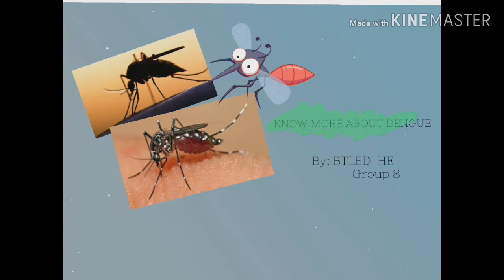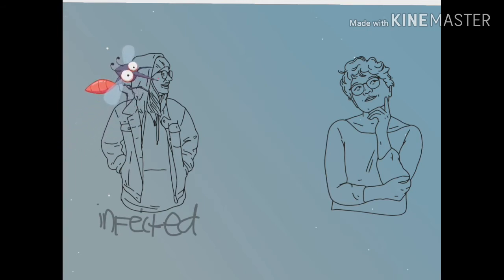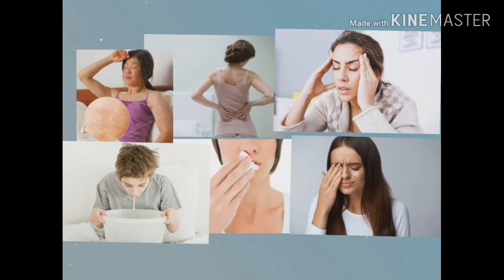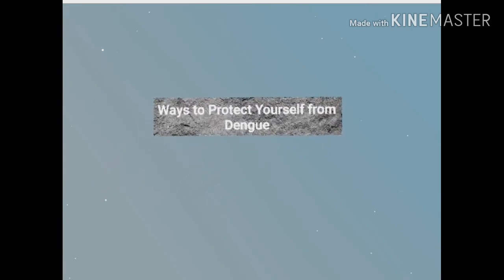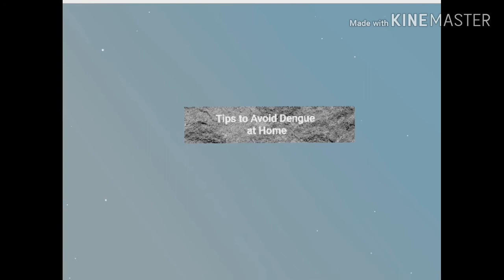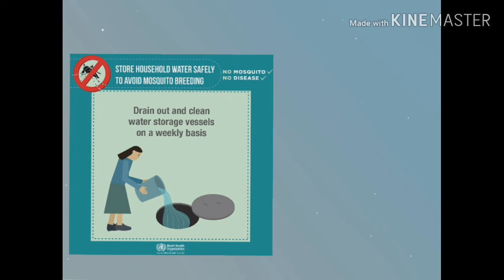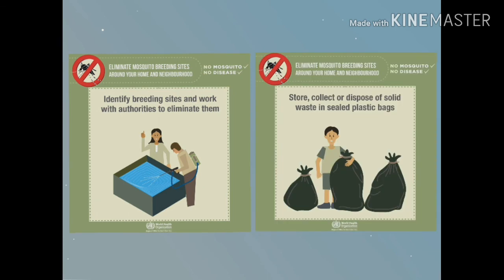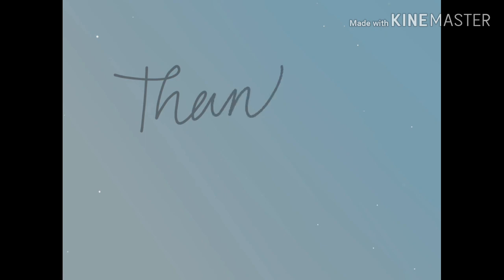Public Safety Ad, Group 8 (Know more about dengue)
Reoyo's group